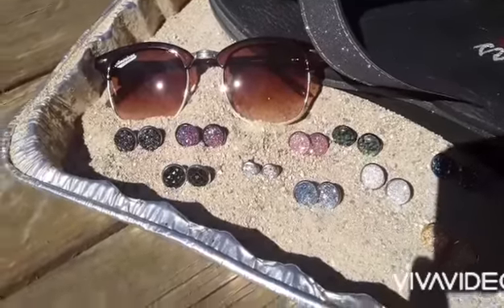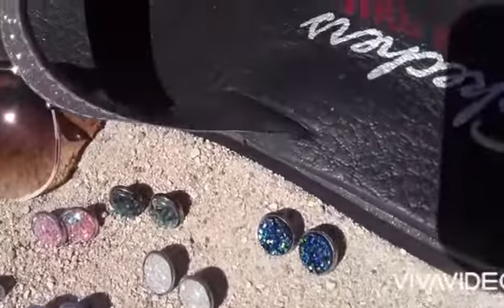Dare2Soar with Newborn Feathers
Geodes & Crystal Balls